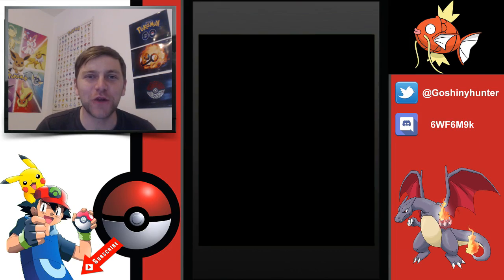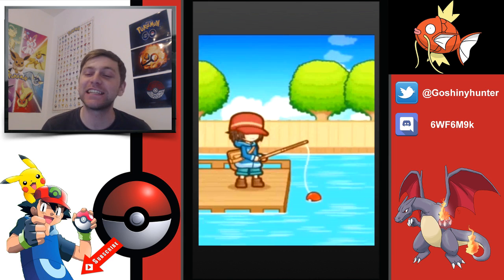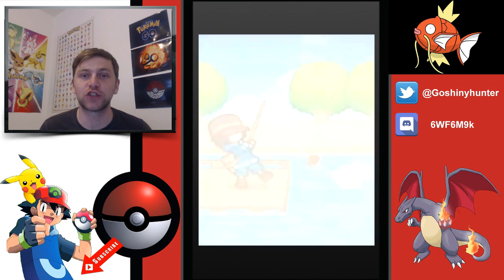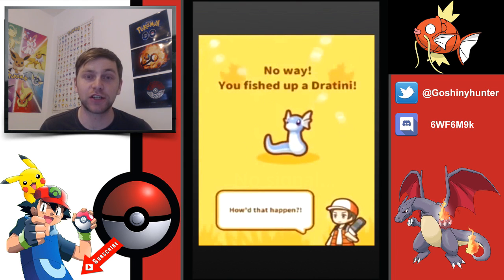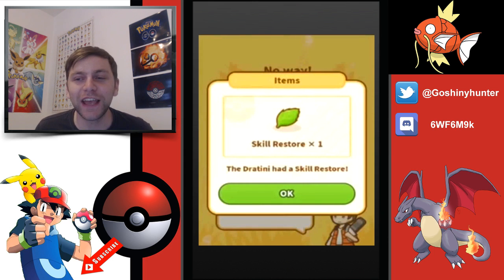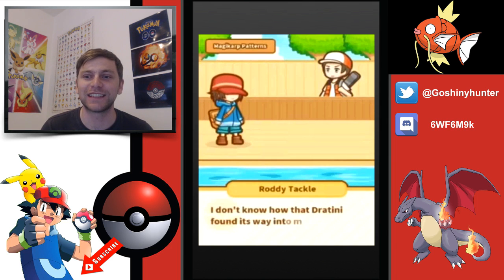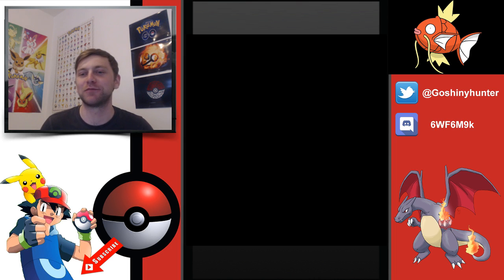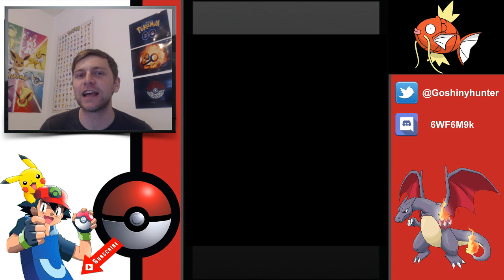YOU CAN CATCH DRATINI! - MAGIKARP JUMP 🐟🐟🐟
EASTER EGG CONFIRMED! FOOTAGE OF DRATINI BEING FISHED